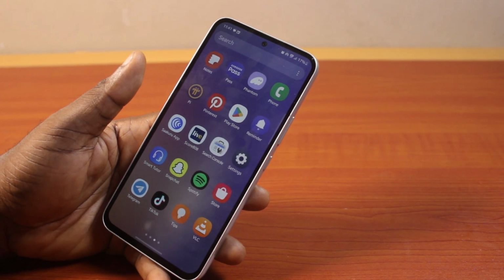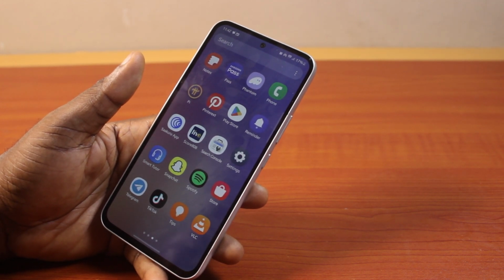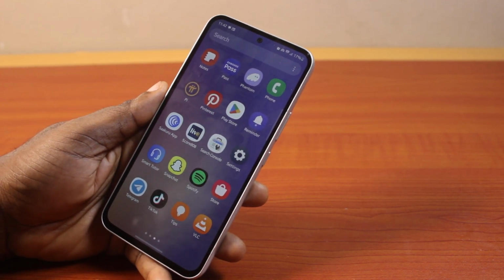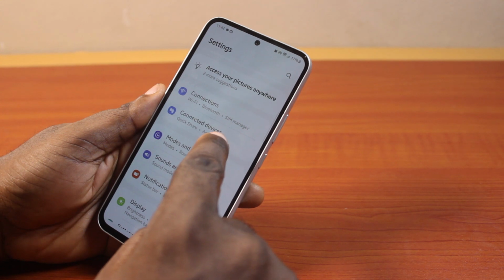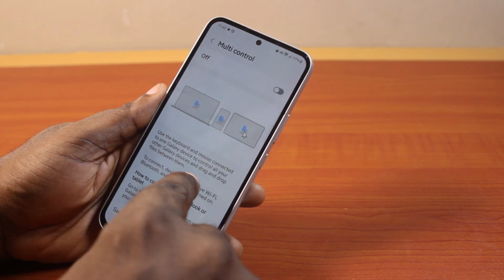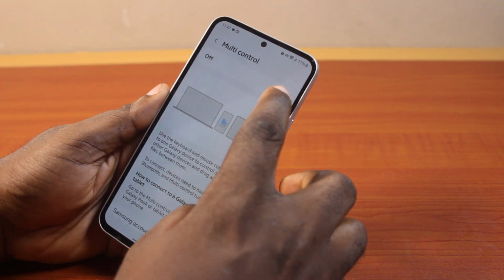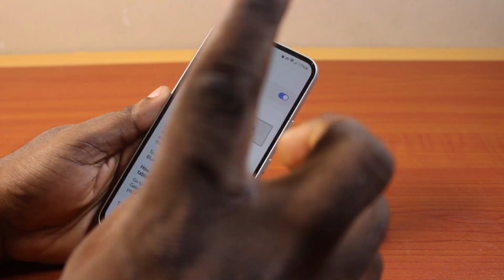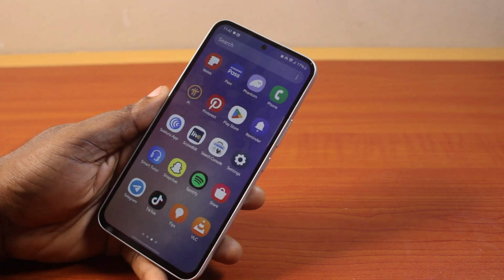How to Enable Multi Control on Samsung Phone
In this video, you will learn how to enable multi control on Samsung phone to be able to use a single mouse to control your Samsung phones where you can easily drag from one Samsung phone and drop it in another Samsung phone with the same Samsung account.